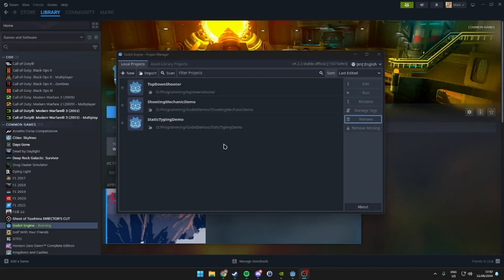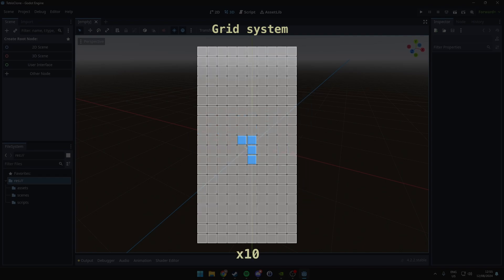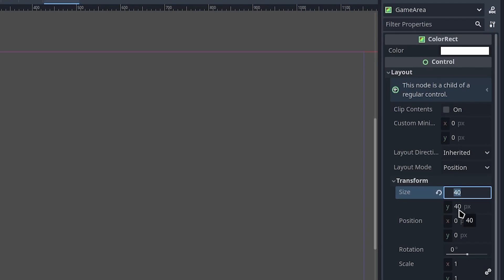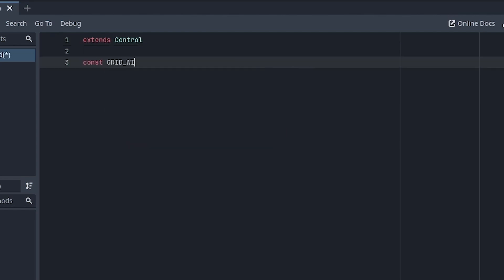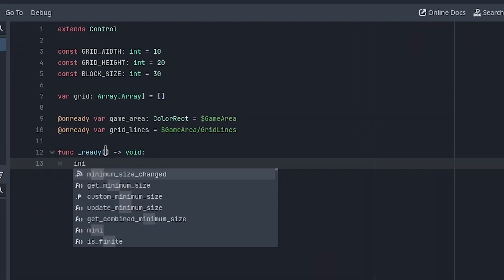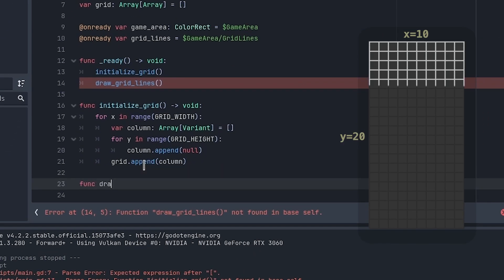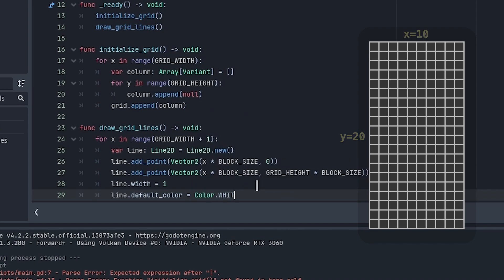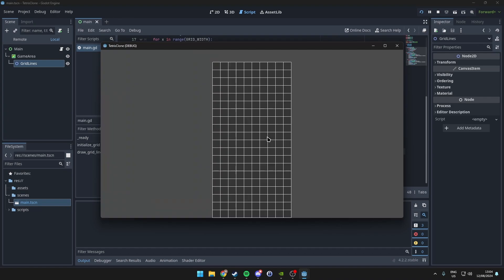Remaking Tetris In Godot: The Setup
🧱 Learn How to Make Tetris in Godot Engine | Part 1 of 8 | Beginner-Friendly Tutorial Series
Dive into the world of game development with our comprehensive Tetris tutorial using Godot Engine! This video kicks off an 8-part series perfect for both beginners and intermediate developers looking to enhance their skills.

NOTE: Please use Godot version 4.3 or higher, since we will be using their new TileMapLayers for this project! Also, the second episode will refactor the code from this first episode. If you don't want to do that, skip to part 2 of the series:

🔧 In this episode, we cover:
1. Setting up the Godot project
2. Why we use Godot
3. Creating the game board
4. Understanding Tetris Grid
5. Understanding Godot's 2D system

👨‍💻 Whether you're new to Godot or have some experience, this series will help you:
- Expand your game development knowledge
- Test and improve your coding skills
- Learn Godot-specific techniques

🎮 By the end of this series, you'll have created your own fully functional Tetris clone!

💻 Code: Will be released at the end of the series.

⭐️ Contents ⭐️
⌨️ 00:00 Intro
⌨️ 00:29 What is Godot?
⌨️ 01:01 Setting up the project
⌨️ 01:26 Explaining the grid system
⌨️ 03:20 Setting up the GameArea
⌨️ 08:50 Coding the Tetris grid
⌨️ 09:05 Showing the work
⌨️ 09:53 Outro